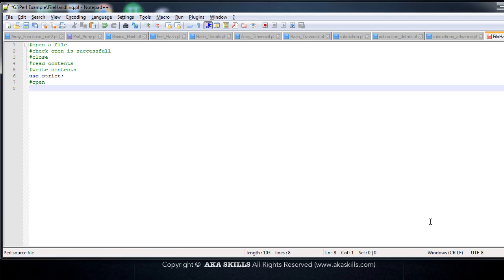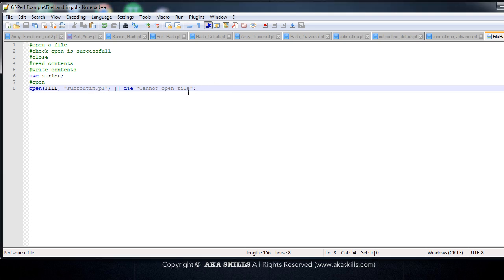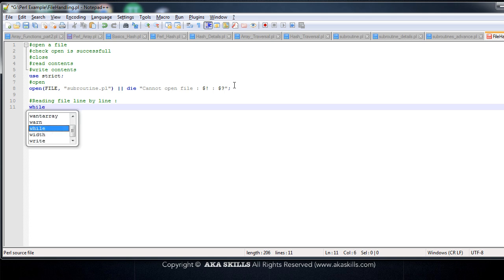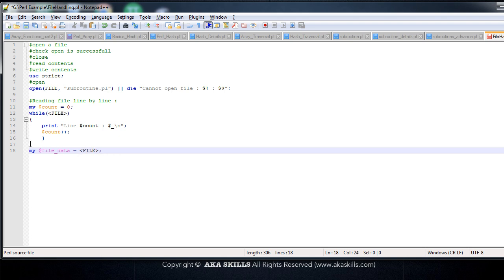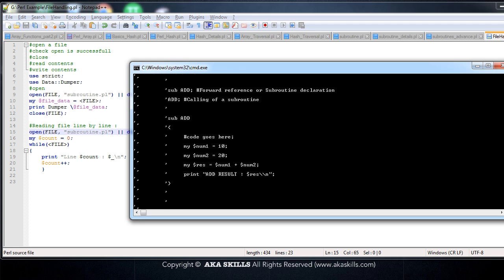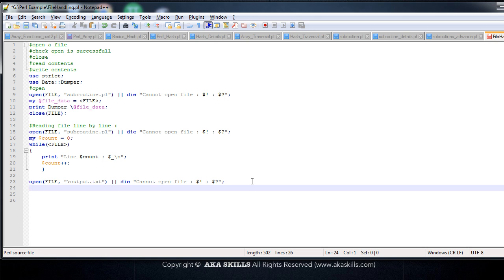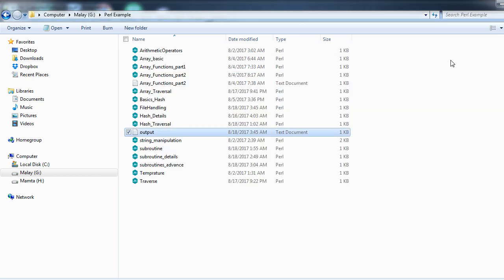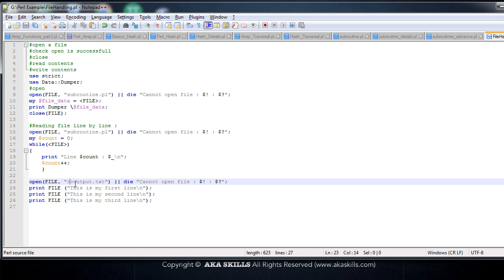26 FileHandling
In Perl for Beginners, File Handling involves using Perl's built-in functions to open, read, write, and close files efficiently. This foundational skill enables you to manage and manipulate file data effectively within your Perl scripts.